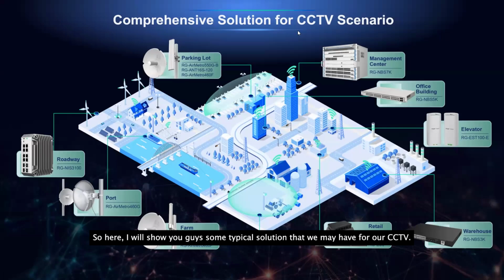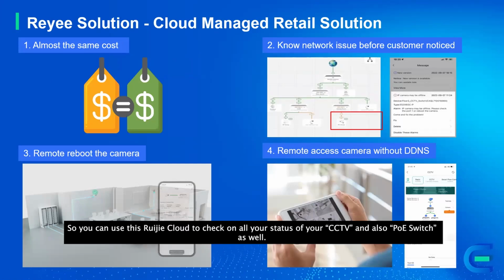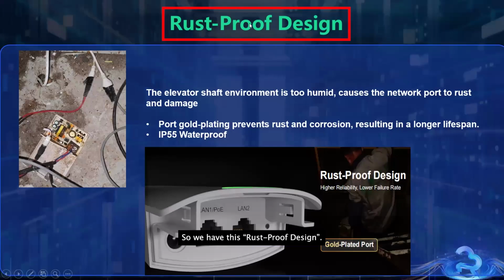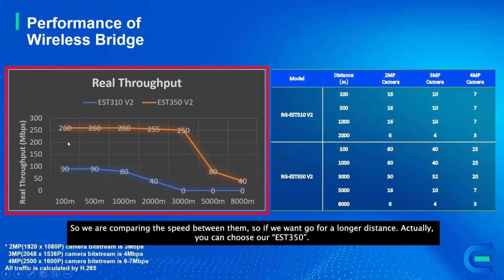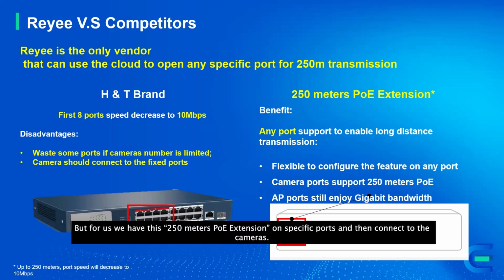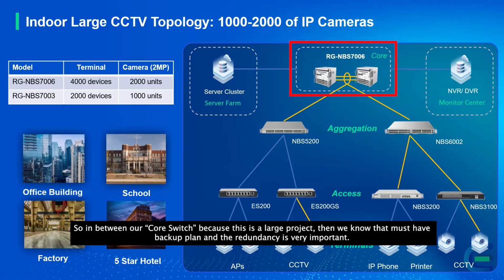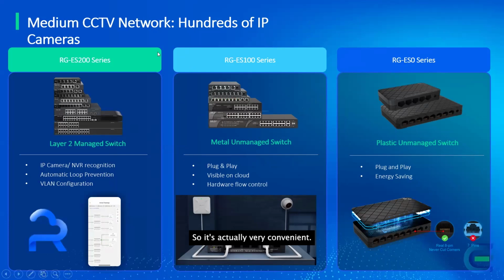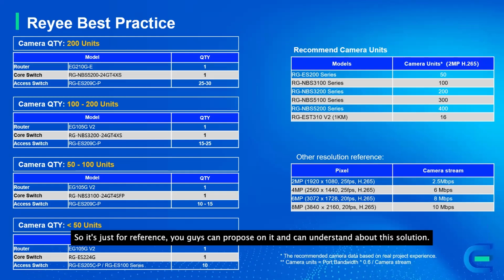[Ruijie Reyee] Reyee Solution Vol 2 - CCTV Solution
Welcome to watch RUIJIE Reyee Solution Vol 2 - CCTV Solution!

In this video, we introduce the advanced Ruijie Reyee CCTV Solution, engineered to provide top-notch security and surveillance for various environments. Whether you are a business owner or a security professional, learn how Ruijie Reyee can enhance your security measures and ensure peace of mind.

  / tubebackr
  / tetuano